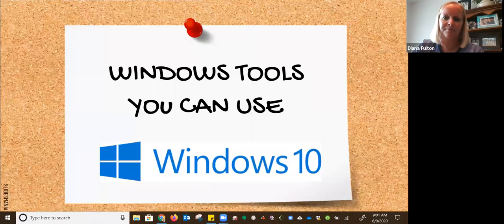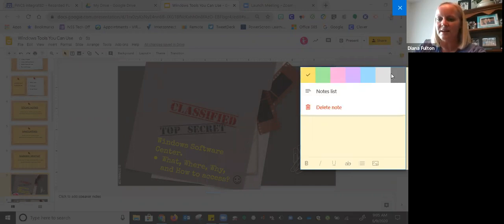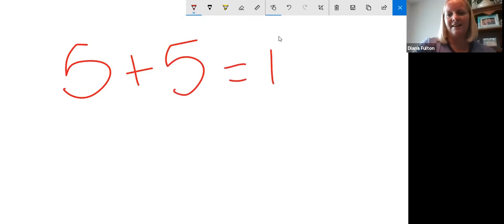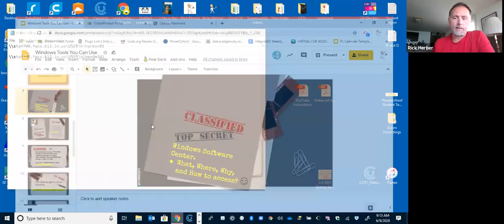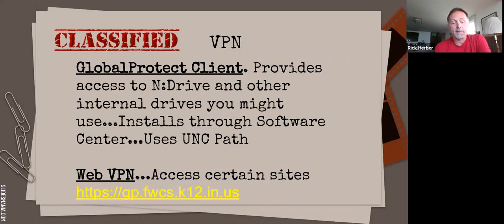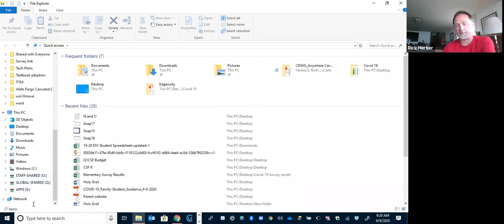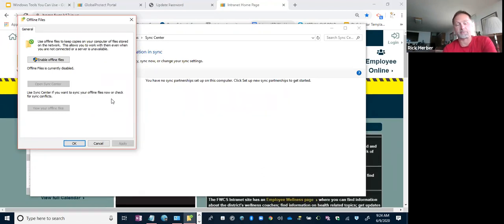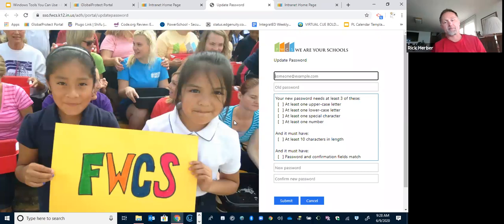Windows Tools You Can Use